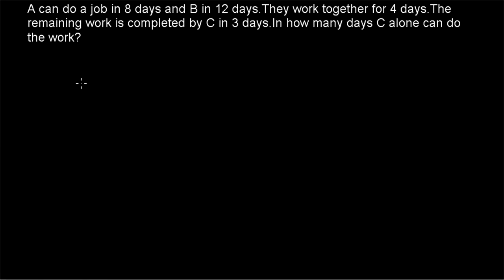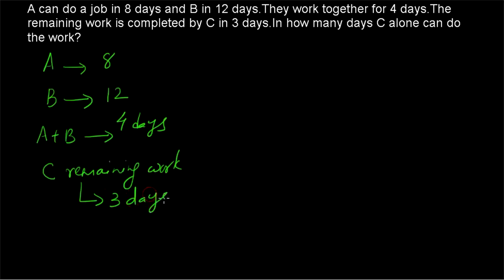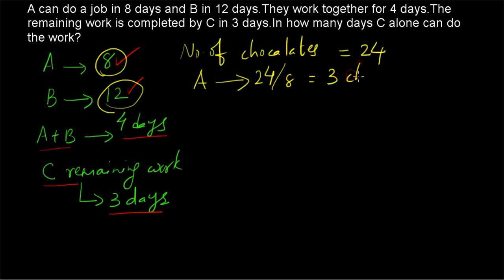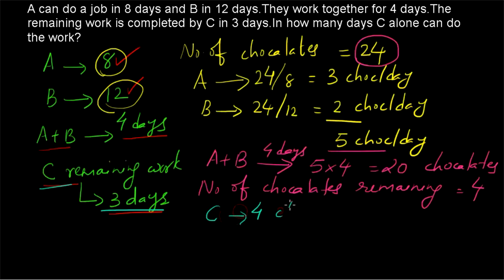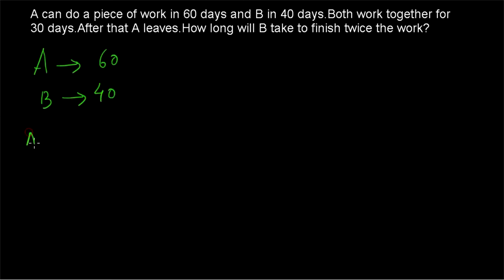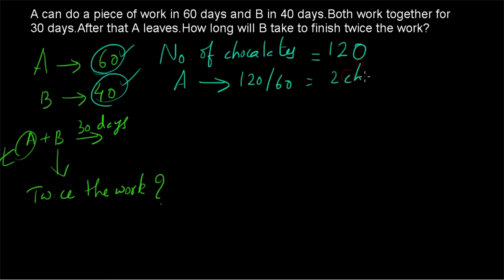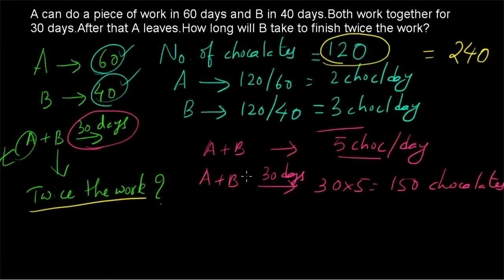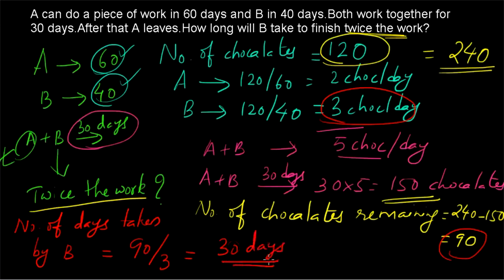Time and Work | Chocolate Method | New Person Coming in Between